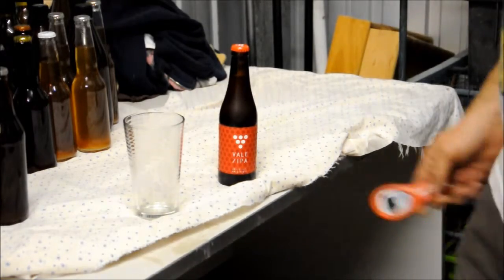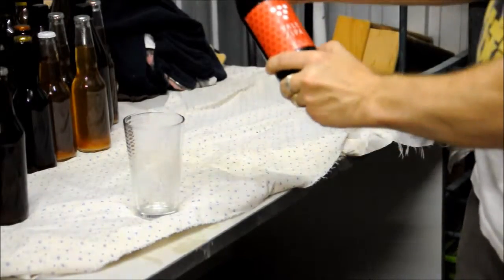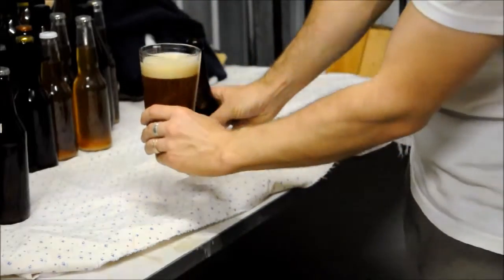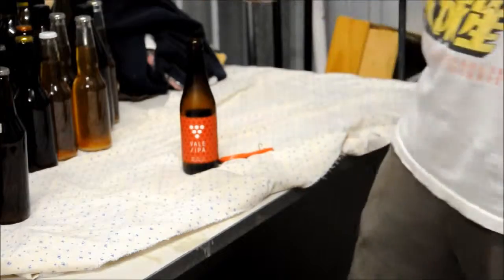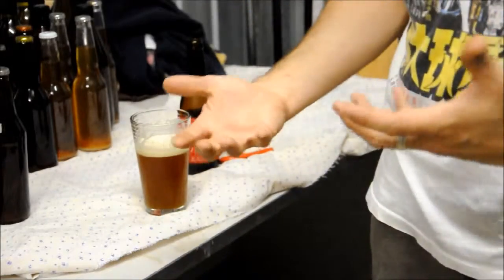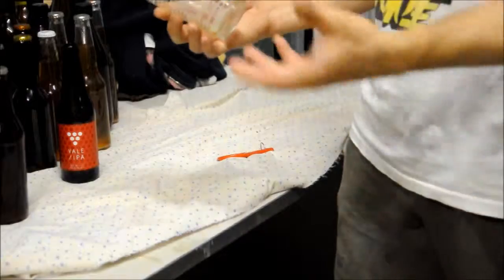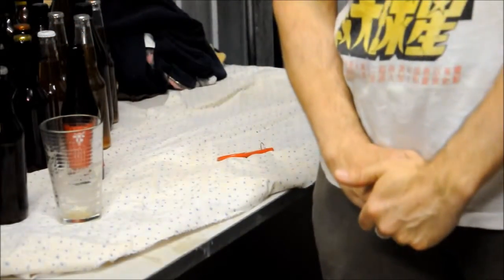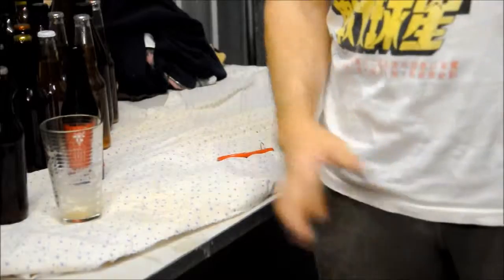Vale IPA Beer Review/Tasting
CorronZenith Reviews Vale IPA Beer from South Australia (American style Indian Pale Ale) - I'm not a beer connoisseur at all! I just know what I like and wanted to highlight a local beer that tastes great. SUPPORT LOCAL